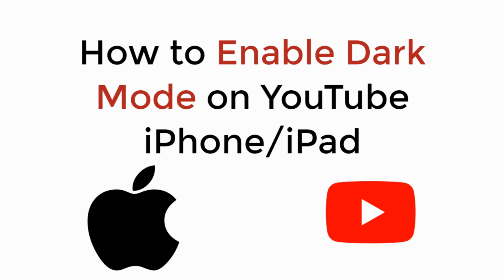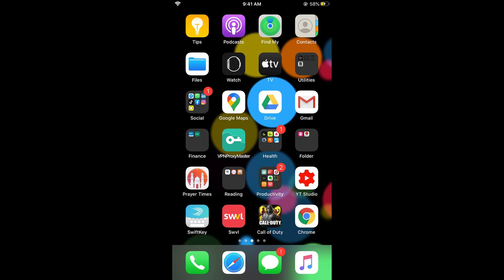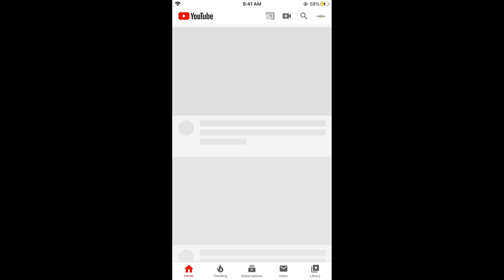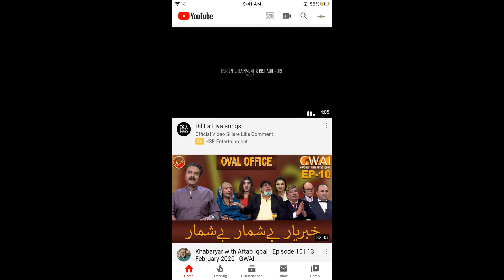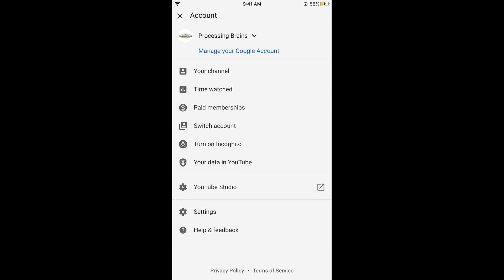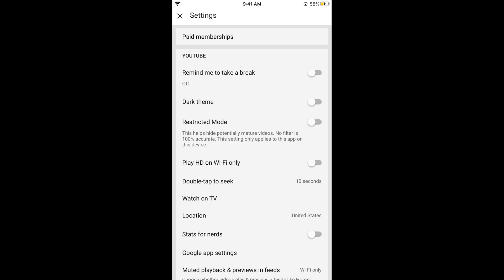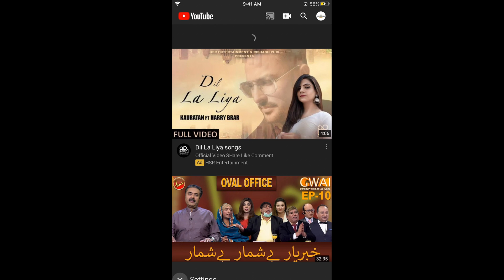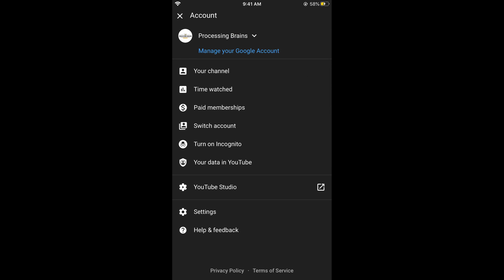iPad/iPhone : How to Enable Dark Mode on YouTube (2021)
Learn How to Enable Dark Mode on YouTube iPhone/iPad. It is simple process to let your turn on dark mode on IOS devices, follow this video.

0:00 Intro
0:05 Enable Dark Mode on YouTube